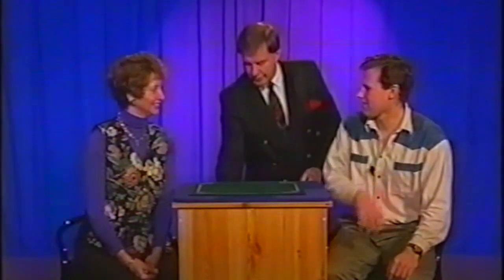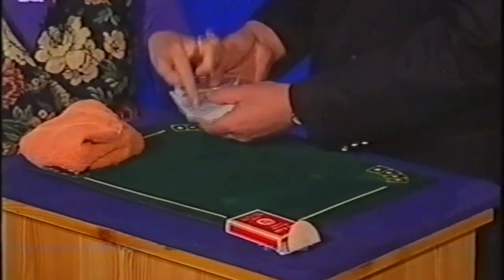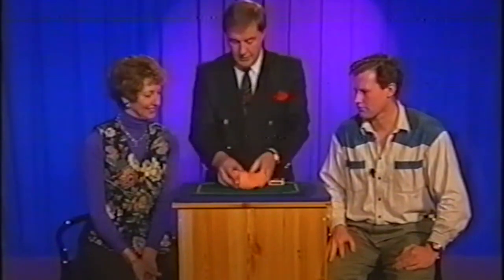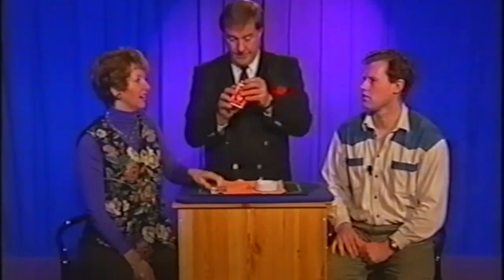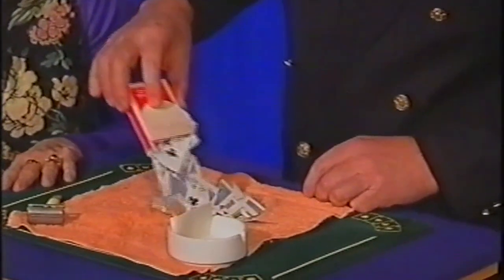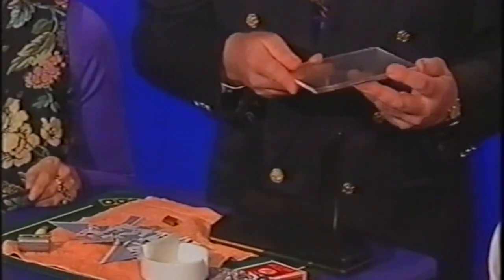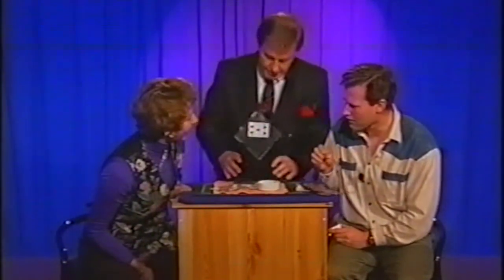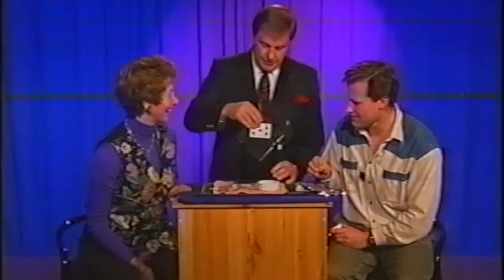Classic Australian TV Magic - Steve Walker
STEVE WALKER was an "unrealist" . . . a conglomerate yet cohesive concoction of consummate competence and considerable craft carefully contrived to captivate the conjuring connoisseur yet confound the castigator.

Born near the sun-drenched tropical beaches of Yorkshire in England, he moved to Sydney, Australia where he earned a reputation as one of the countries slowest rising magicians. Winning many national awards for both his stage and close-up magic, he appeared on many TV shows and didn't appear on many more!

Notable resident on Australia's Channel 7 "Reach for a Rainbow" TV show for 5 years, along with corporate work and trade shows.